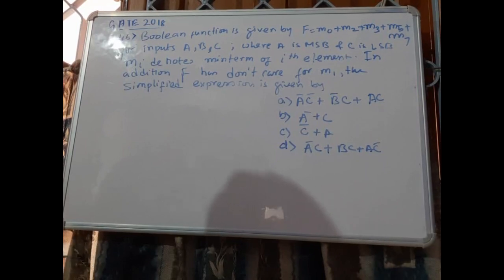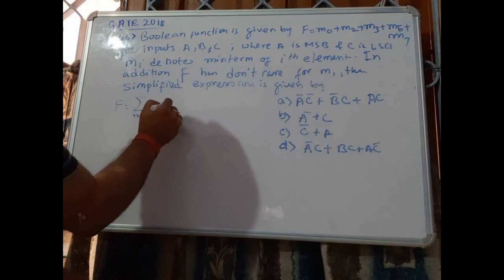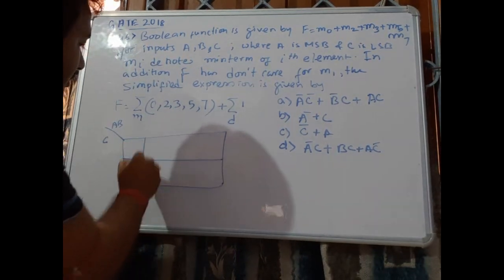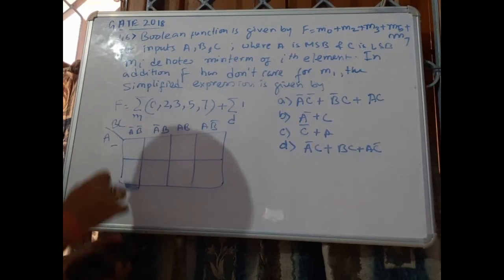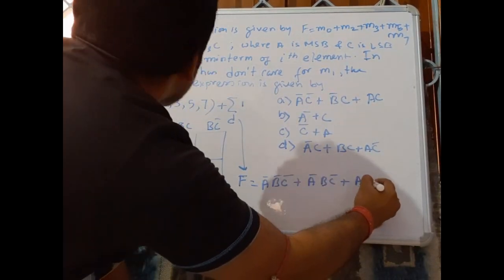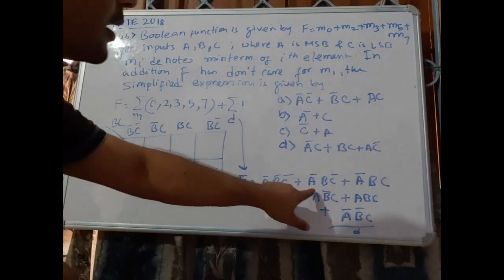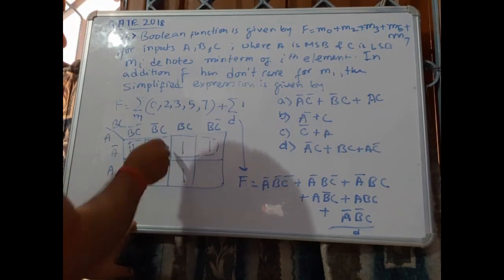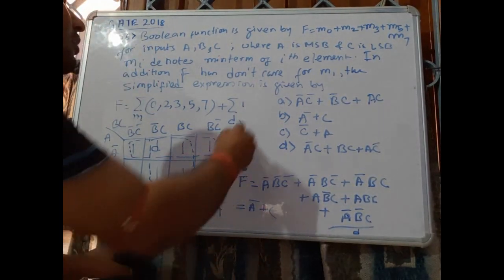006. Gate Tutorial | Digital Electronics | Problem No 46 | GATE 2018